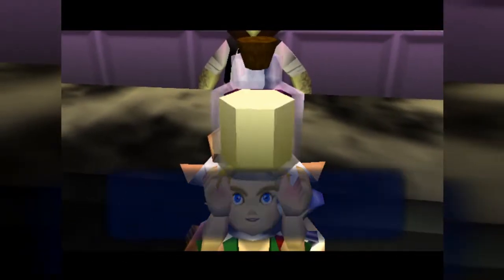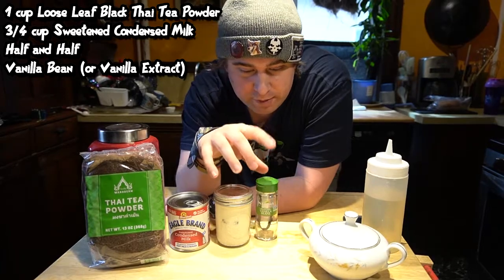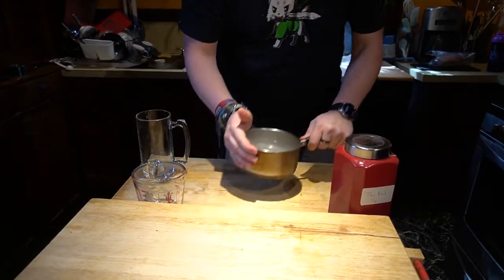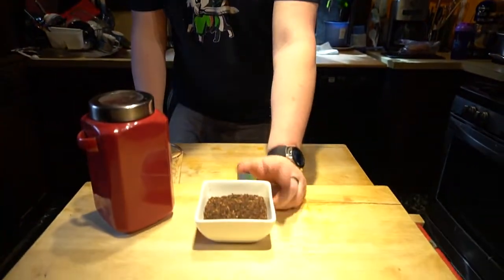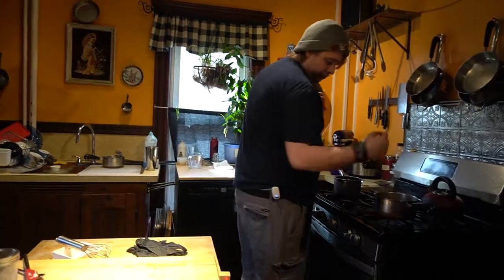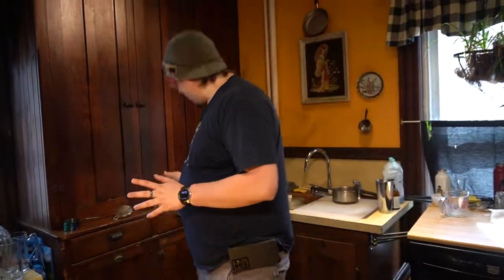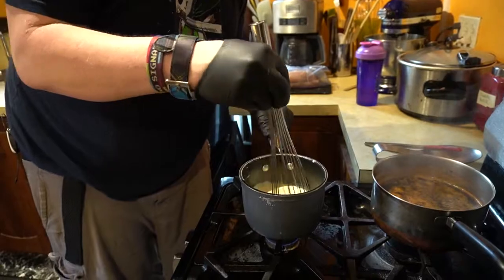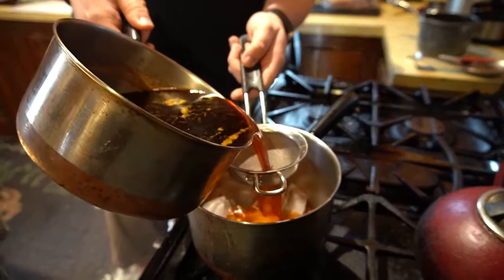Non-Alcoholic Chateau Romani [Majora's Mask] | Geeky Gluttony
Chateau Romani

STAY AWESOME!!